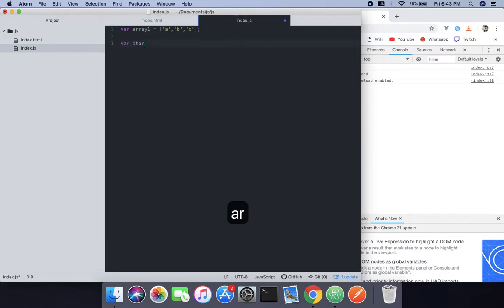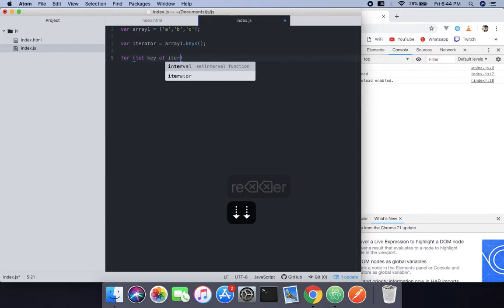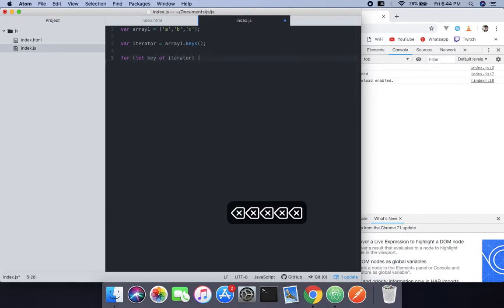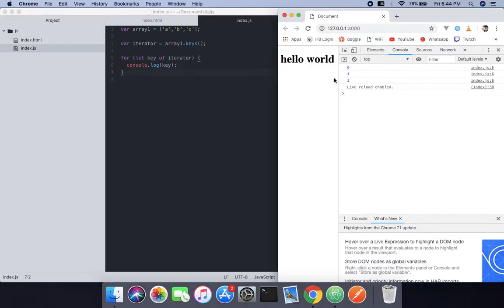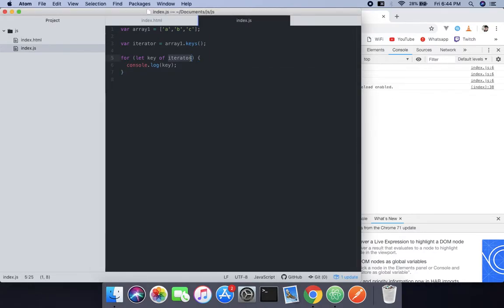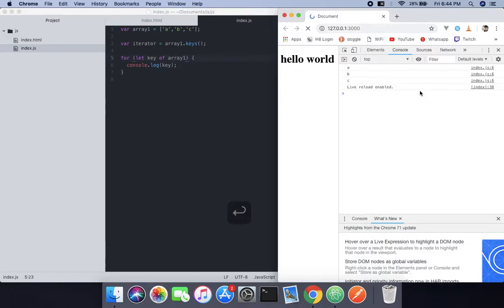Array.prototype.keys()-JavaScript Functions-ES6/ECMA2015/JavaScript 2019/JS